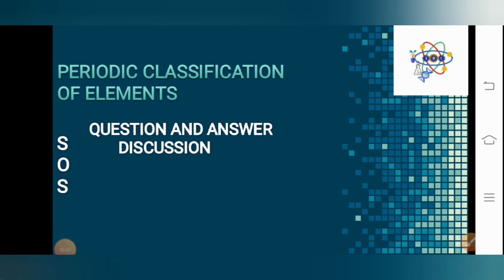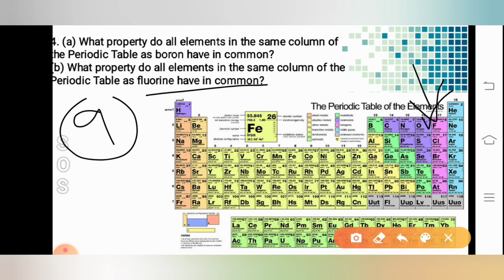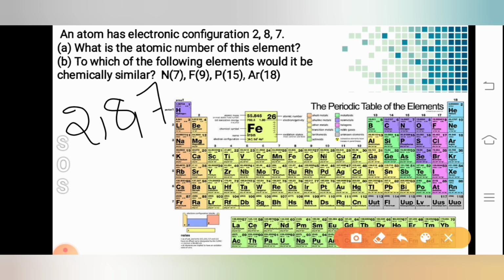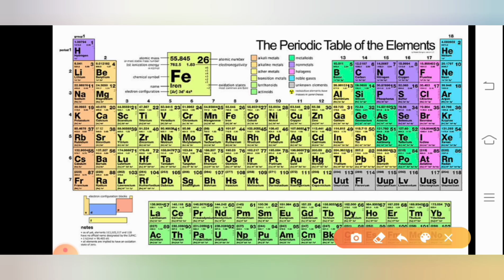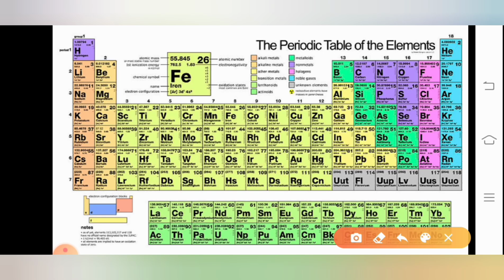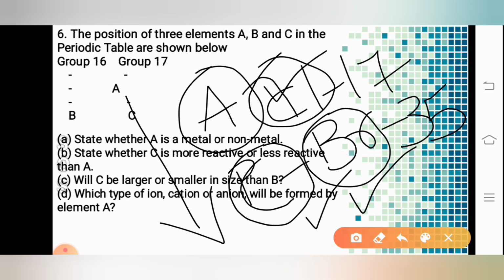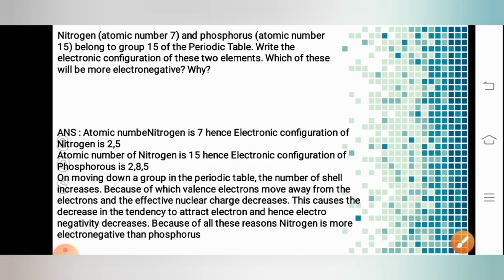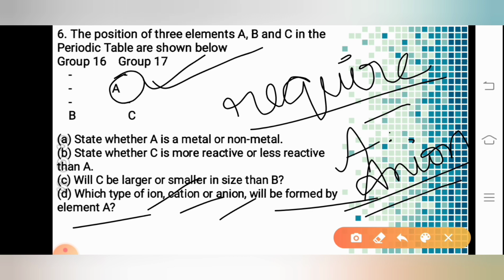Periodic classification of elements|Question and answers|Part 03